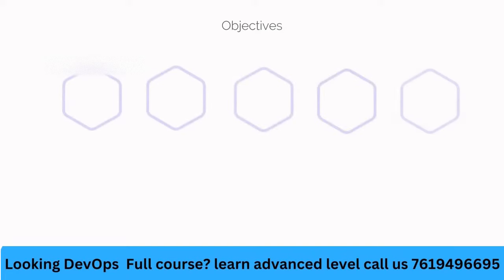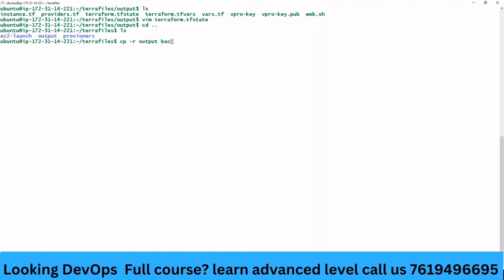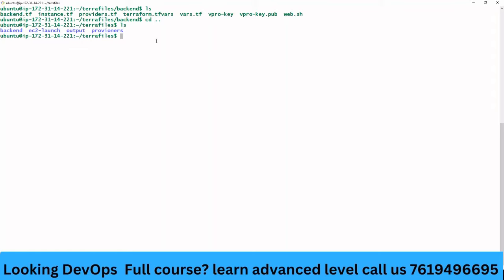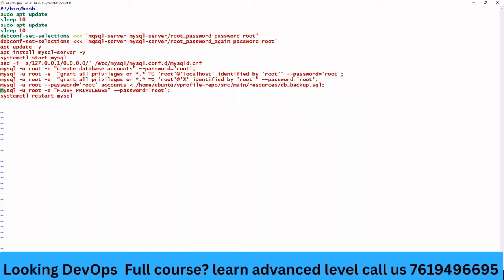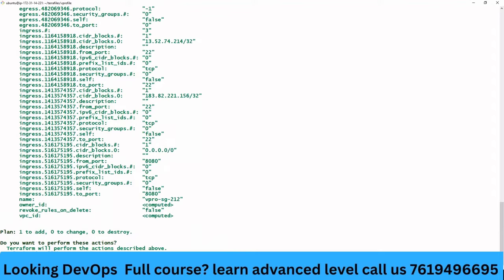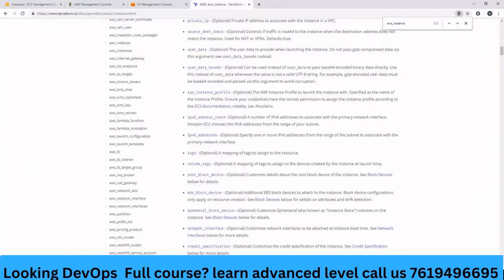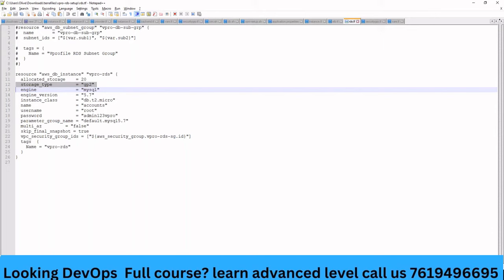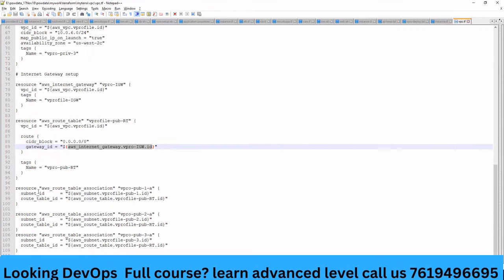Terraform Tutorial Step by Step | Terraform Full Course For Beginners.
In this terraform tutorial, you'll learn how to create a simple infrastructure using terraform. This infrastructure will include a web server, a database and a load balancer.
If you're new to terraform, or just want to learn more about it, this tutorial is for you! In this tutorial, you'll learn the basics of using terraform to create a simple infrastructure. You'll also learn about various terraform modules and how to use them to create your infrastructure. By the end of this tutorial, you'll have a better understanding of terraform and be able to create reliable infrastructure using it!

The Best DevOps Online Training Course

Our expertly crafted courses cover all aspects of DevOps, ensuring you gain a solid understanding of the most sought-after skills in the industry. Our highly experienced, dedicated, and hard-working trainers go to great lengths to ensure that DevOps is made simple to understand.

Get full course offered price only limited life access time.
Hurry-Up Limited Offer!!!

for support any help ping us

devops tutorial for beginners
git tutorial
docker tutorial
docker full course for beginners
kubernetes tutorial
terraform tutorial

devops tools
cloud computing
DevOps
Edureka
Udemy
Udemy Best Terraform Online Courses
Limitations of Waterfall Model
Agile Methodology
DevOps Stages
Continuous Integration
Continuous Delivery
Continuous Deployment
Jenkins Demo
Configuration Management
 Containerization
Docker Demo
Continuous Monitoring
Introduction to Nagios
DevOps Use-Case
Git & GitHub
Collaboration
Storing Versions
 Backup
Analyze
 Version Control Tools
 Git & GitHub
Creating Repositories
Syncing Repositories
Making Changes
Parallel Development
 Branching
Merging
Rebasing
Git Flow
Jenkins Plugins
Jenkins Example
Shortcomings of Single Jenkins Server
Jenkins Distributed Architecture
Docker Case Study
Docker Registry
Docker Image & Containers
Docker Compose
Kubernetes
 Kubernetes Installation
Kubernetes Features
Kubernetes Use-Case: Pokemon Go
Kubernetes Architecture
Working of Kubernetes
Kubernetes Hands-on
Ansible
Configuration Management
 Ansible Case Study: NASA
Ansible Architecture
Ansible Hands-on
terraform-workspaces
why-terraform
Installing Terraform
Puppet Use-Case
Nagios Features
Nagios Architecture
Nagios monting tool